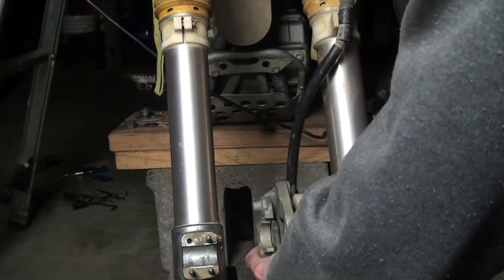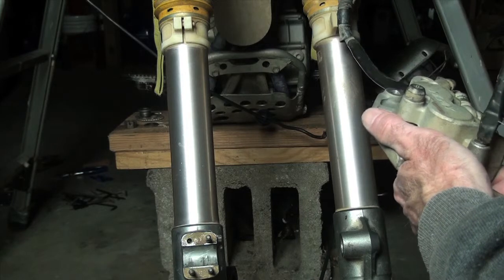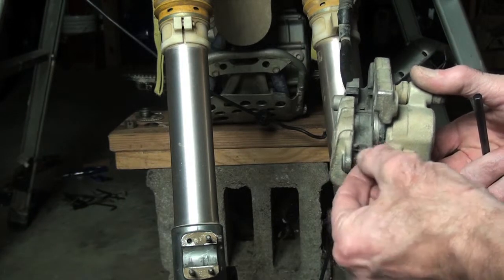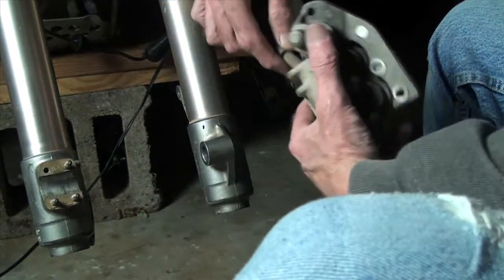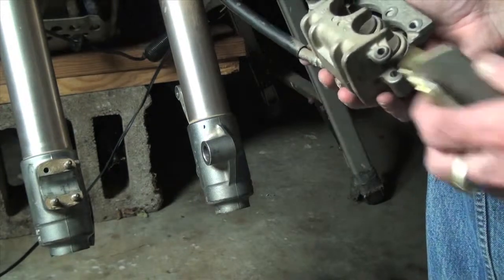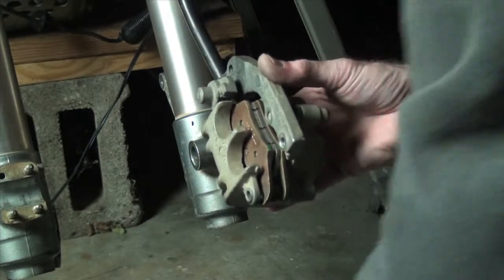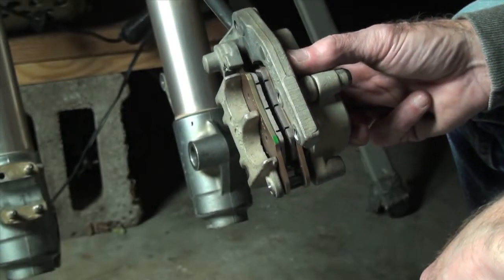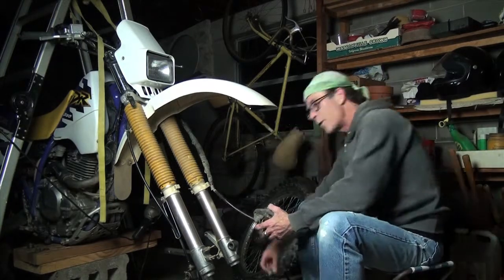DIY-How to change 1998 DR-350 Front Brake Pads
How to change front brake pads on a 1998 DR-350. I'm not a mechanic so if someone who is wants to correct me in my approach, please feel free to do so. My main goal for this video was to show how the anti-chatter clip is installed.